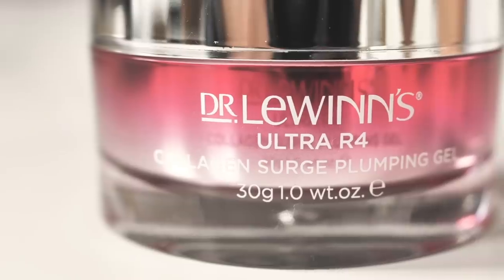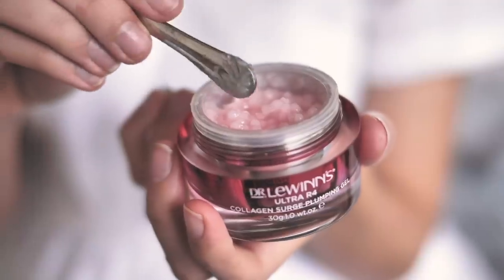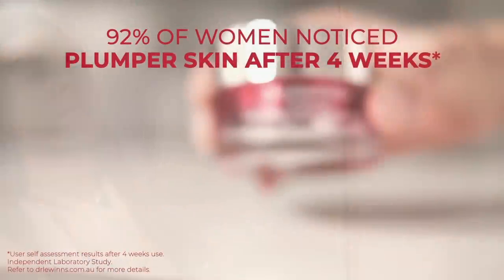A Powerful Shift Towards, Plumper, Firmer Skin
Look after your future self with Dr. LeWinn’s Collagen Surge Plumping Gel.

92% of uses noticed plumper skin after 4 weeks.*

*Results based on an independent laboratory study. Refer to drlewinns.com.au for more information.